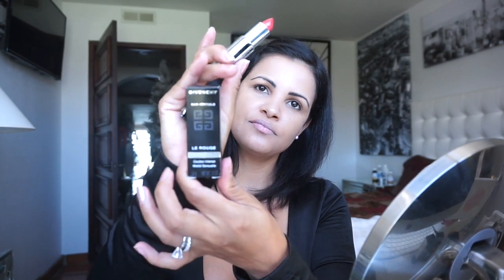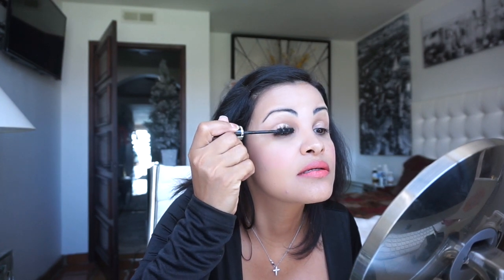Cosmetics Review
Hi Guys so Today I’m Reviewing this Amazing Foundation with excellent coverage and a completely natural result for a smooth, even, luminous, and fresh complexion. from givenchy available at sephora, barneys new york, and saks fifth avenue this is the link for the foundation on octoly . "I received this product complimentary from Givenchy. All opinions are 100% my own gifted honestreview octolyfamily @givenchybeauty  box I also be sharing with you guys this Givenchy Le Rouge Lipstick in Mandarine Boléro ,Luxurious, intense pigment lipstick, with a semi matte finish
amazing , here is the link for the lipstick on octoly product # 3 Bamboo Matte Lotion
Bamboo Infused Hydration
refreshing aquagel moisture mask enriched with a unique complex of bamboo sap and fibers to help skin feel smoothed, hydrated, and plumped with water.
from Erborian here is a little about the brand , since is new for, me so if you don’t know them too, Erborian
78% Acceptance rate    29h Response time
Erborian adapts Asian skincare expertise to beauty rituals around the world. It continuously innovates by offering surprising, unprecedented, ground-breaking products, vehicles for "intelligent beauty". Our exclusive formulas, developed by our laboratory based in Seoul, use the most advanced technologies, at the cutting edge of the cosmetic industry.
here is the link for the product on octal, @Erborian and you must tag seoulglow "I received this product complimentary from Erborian. All opinions are 100% my own gifted honestreview octolyfamily" finally , the last one , here is a little bit about ,Detox Charcoal Mask
Newest Mask from COSMEDIX!
This charcoal and clay mask, gently exfoliates skin, draws out impurities and effectively cleanses away pollutants for a visibly brighter, more radiant complexion.
Benefits:
- Absorbs impurities to help detoxify the skin
- Smooths surface texture
- Restores radiance in fatigued skin
How To Use:
Apply a generous amount to clean, damp skin. Rub into skin using a massaging, circular motion. Leave on skin for 10-15 minutes and then gently rinse your skin with warm water and pat dry. Follow with serums and moisturizer. Best to use at night to rid skin of daily urban pollution. Can be used 3x per week or as tolerated.@cosmedix_